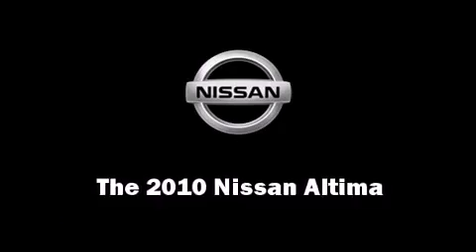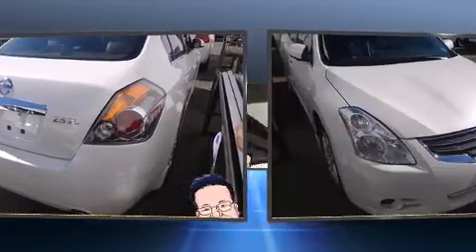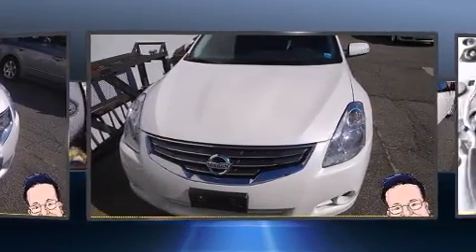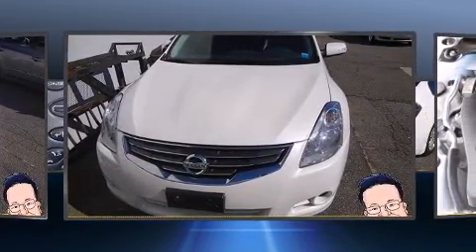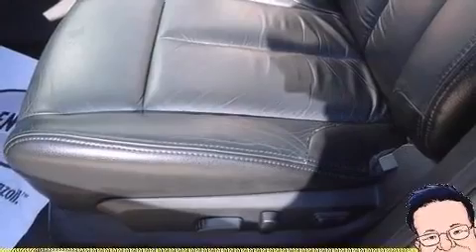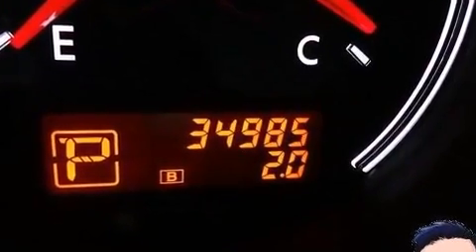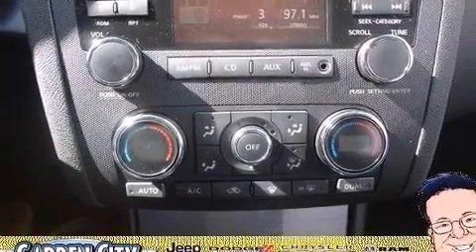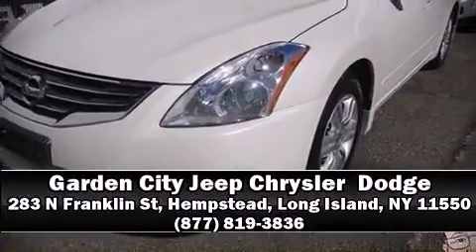2010 Nissan Altima 2.5 SL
You're going to love the 2010 Nissan Altima. With fewer than 35,000 miles on the odometer, this 4 door sedan prioritizes comfort, safety and convenience. Smooth gearshifts are achieved thanks to the efficient 4 cylinder engine, and for added security, dynamic Stability Control supplements the drivetrain. Top features include power windows, a tachometer, speed sensitive wipers, tilt steering wheel, power door mirrors, cruise control, an overhead console, and 1-touch window functionality. Nissan ensures the safety and security of its passengers with equipment such as: dual front impact airbags with occupant sensing airbag, head curtain airbags, traction control, brake assist, anti-whiplash front head restraints, a panic alarm, and 4 wheel disc brakes with ABS. This car was designed with safety in mind, allowing you to drive with even greater assurance. It also arrives with a Carfax history report, indicating just one previous owner. Our sales reps are knowledgeable and professional. We'd be happy to answer any questions that you may have. We are here to help you.